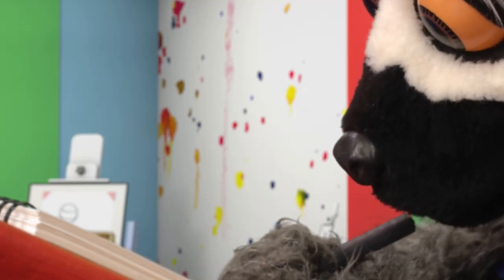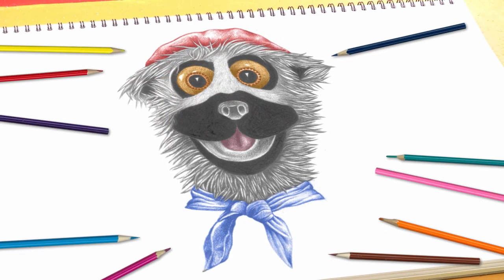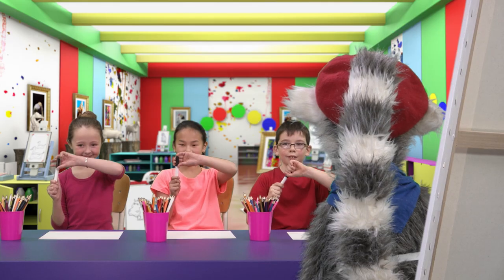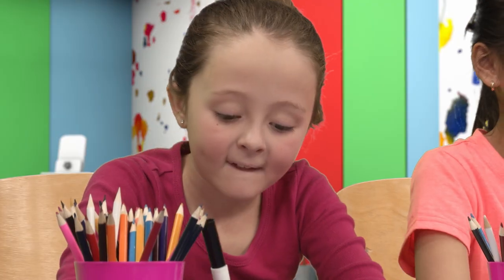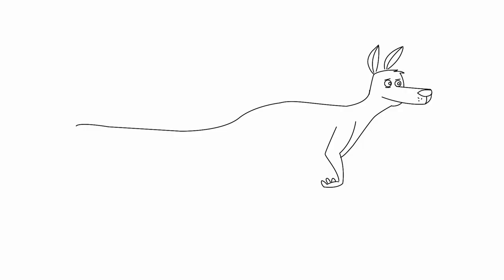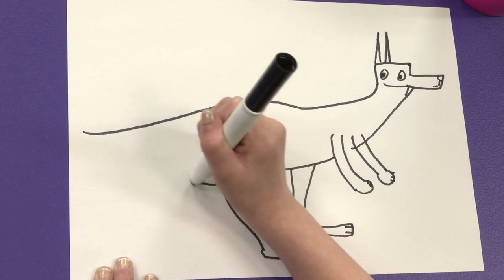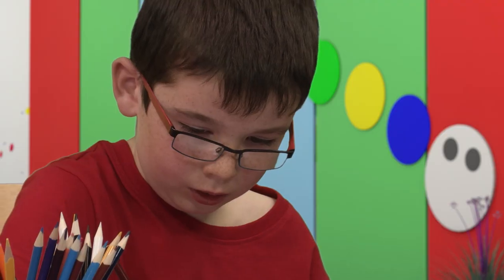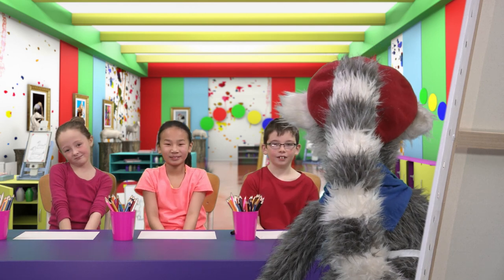Lemur's Art Class | Kangaroo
Draw along with Lemur and friends in the ZooMoo Art Studio!